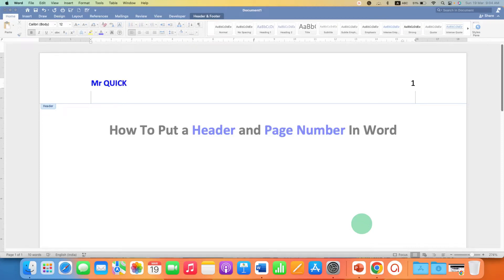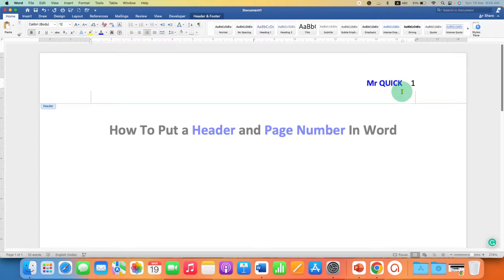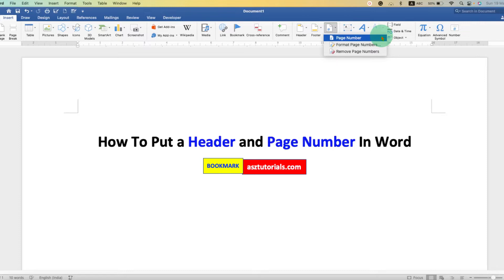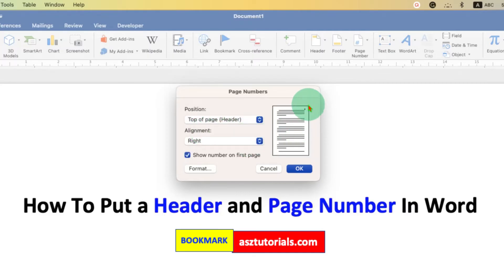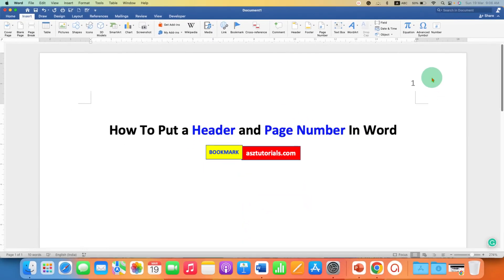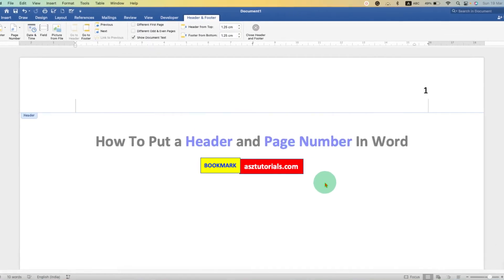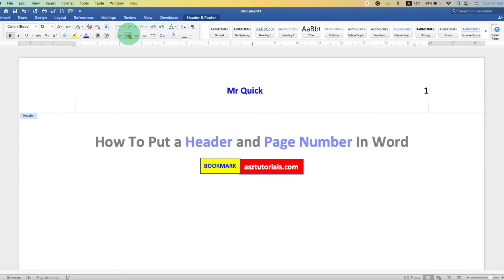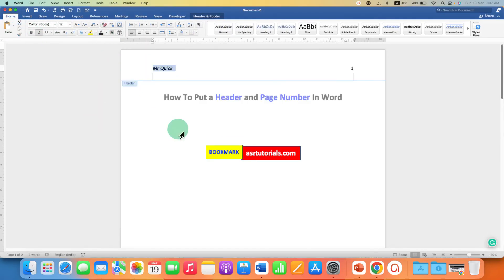How To Put a Header and Page Number In Word - [ APA & MLA ]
How to add a Running Header and Page Number In Word Document both at the same time for APA or MLA formatting in Microsoft Word on MAC and Windows PC is shown in this video